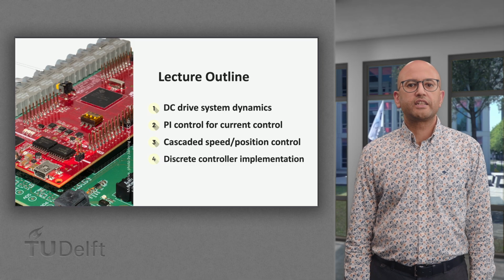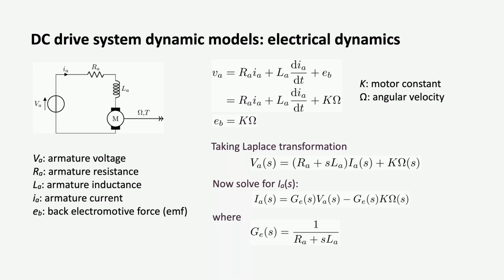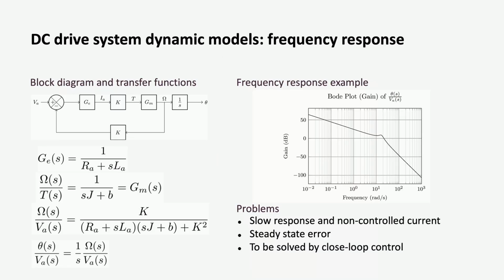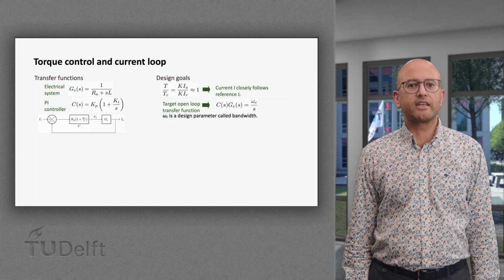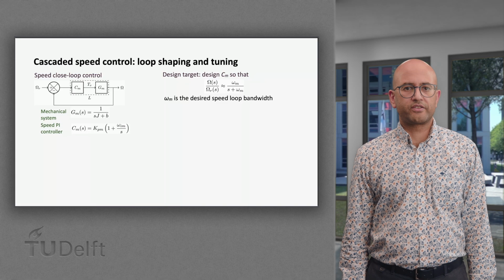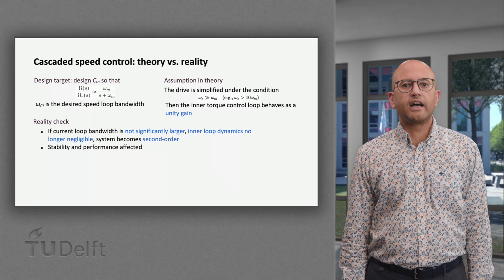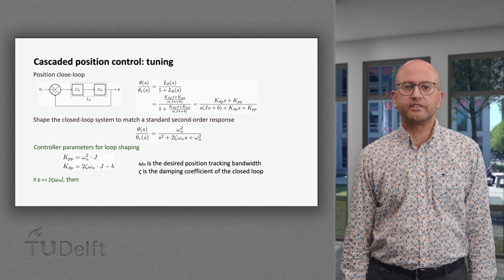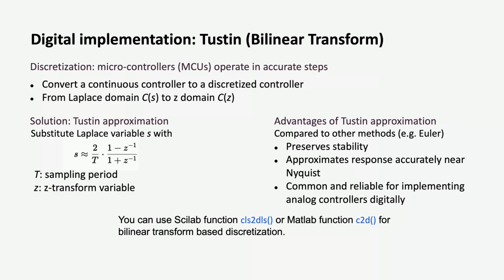MECH1x_2025_Module_5_1_Lecture_5_DC_drive_close_loop_control-video